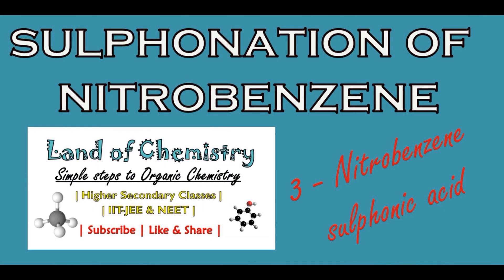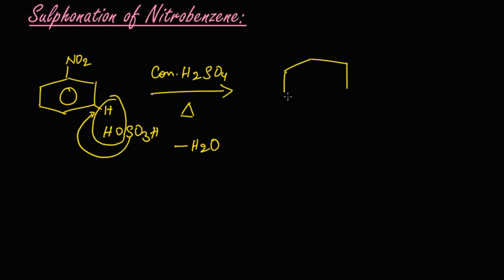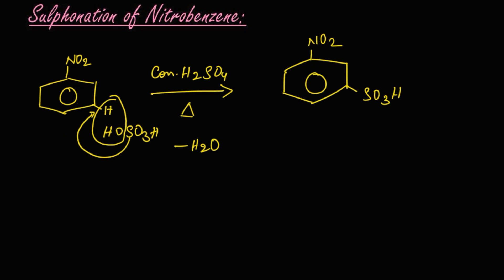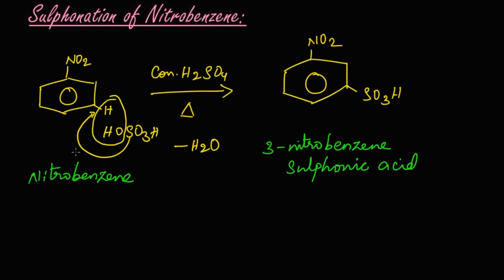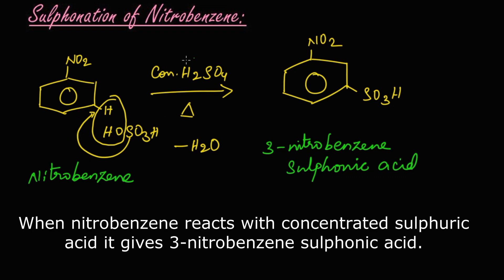Sulphonation of Nitrobenzene | 3- nitro benzene sulphonic acid | Organic Chemistry Class 12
Sulphonation of Nitrobenzene
When nitrobenzene undergoes sulphonation in the presence of concentrated sulphuric acid we get m-nitro benzene sulphonic acid.